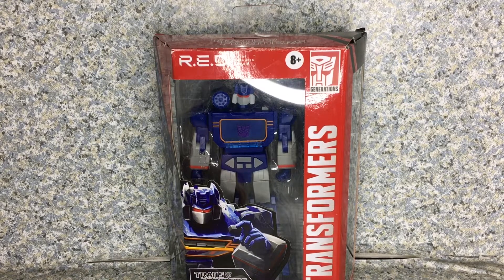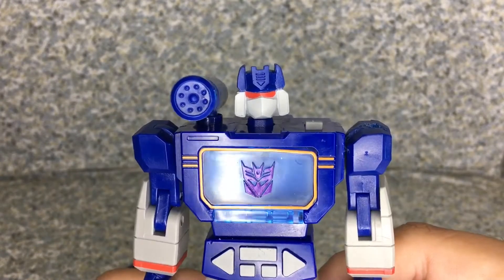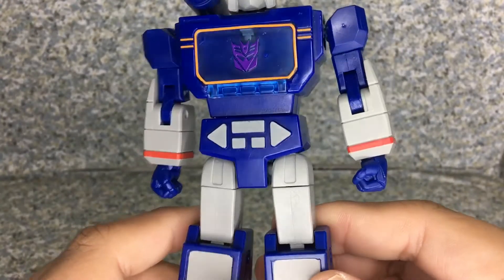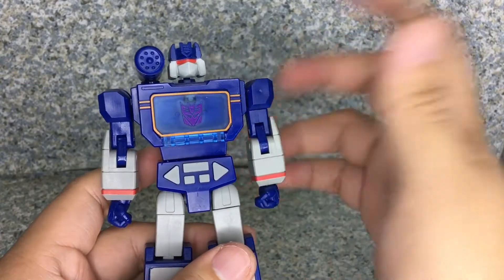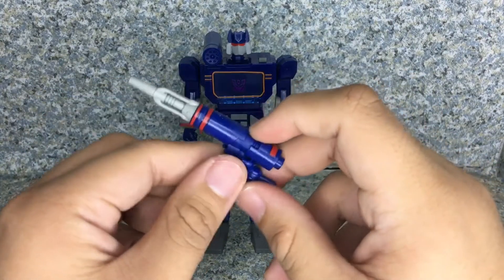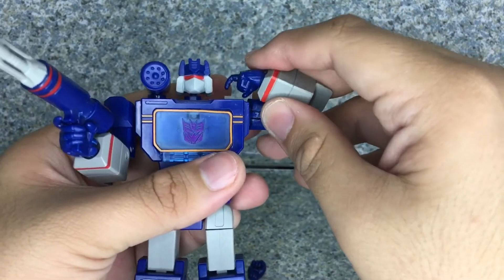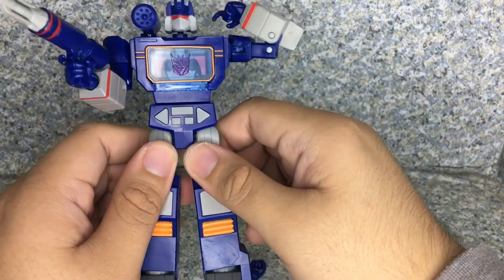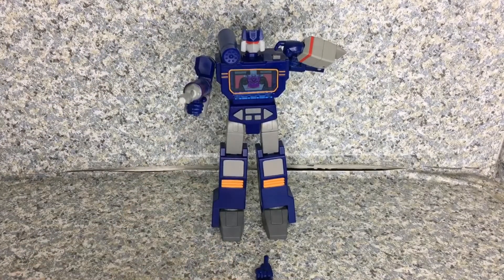Transformers R.E.D. Series Soundwave figure review